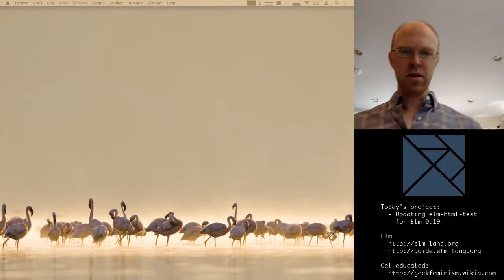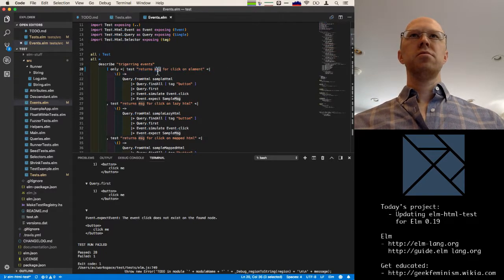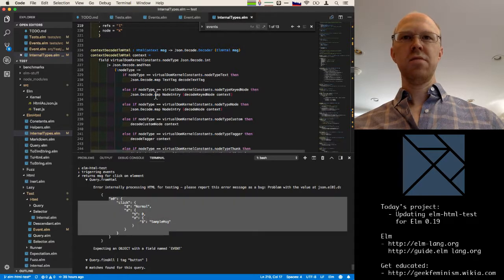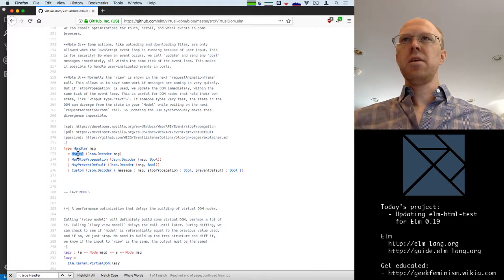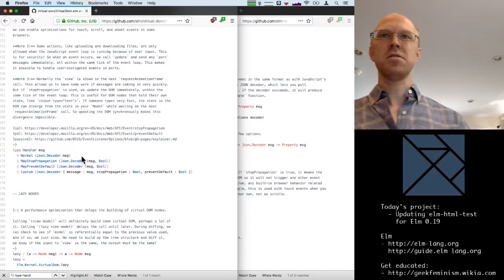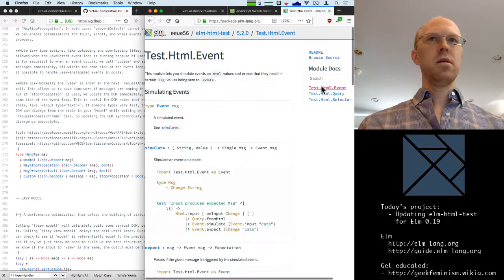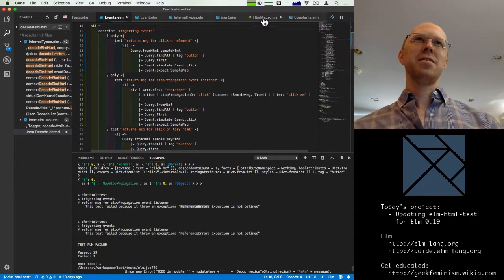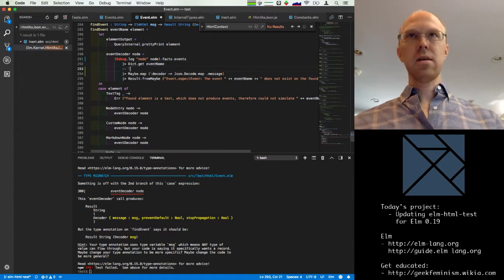[raw stream footage] upgrading elm-html-test for Elm 0.19 - Part 6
We continue with upgrading elm-html-test to work with Elm 0.19.  We dig in to fixing DOM event decoders and keyed nodes.